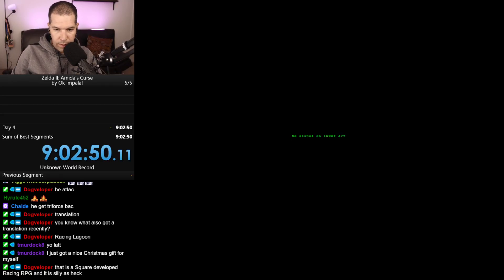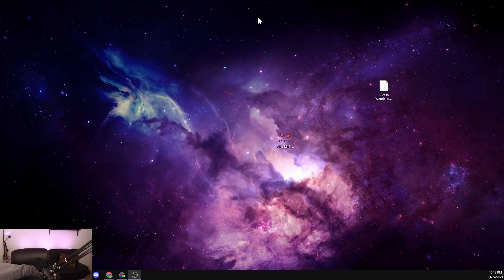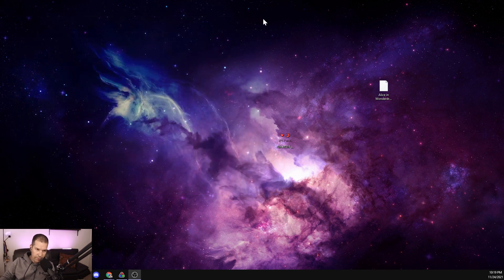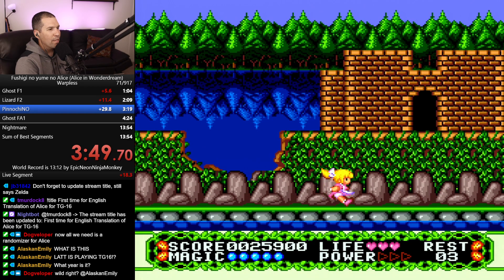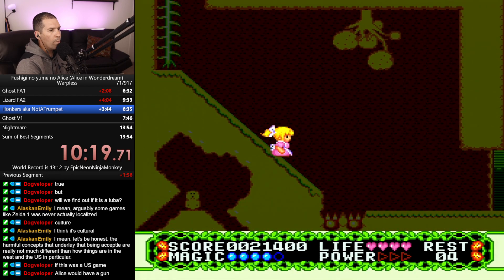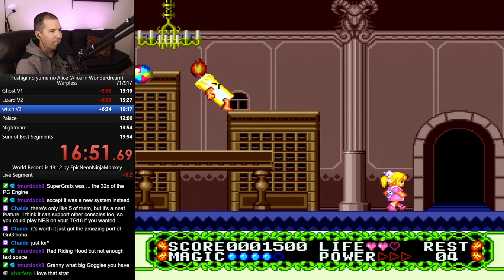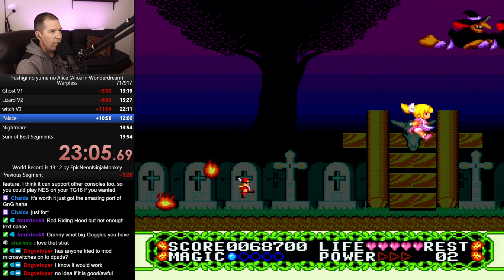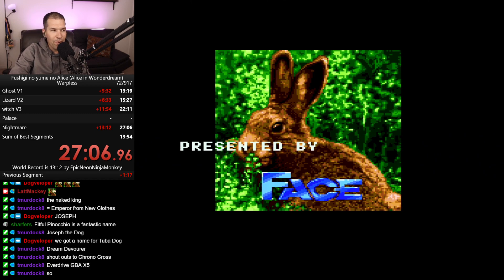Fushigi no Yume no Alice ENGLISH TRANSLATION!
00:00 Patching the translation
13:57 Playthrough

Fushigi no Yume no Alice is an action platformer game for the Turbografx-16. The patch translates all the intro, ending, and end credits text, along with character dialogues at the end of each level and magic book names. Additionally, the title screen and several graphics have been localized as well.

Streamed live on November 24, 2021.